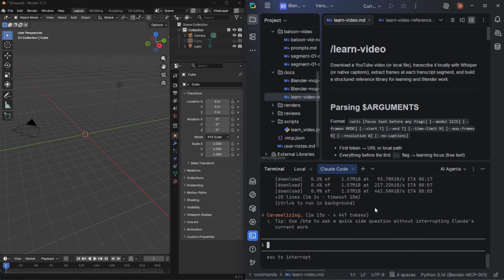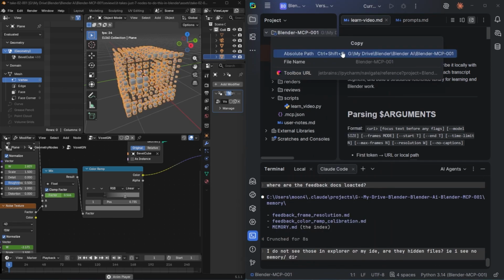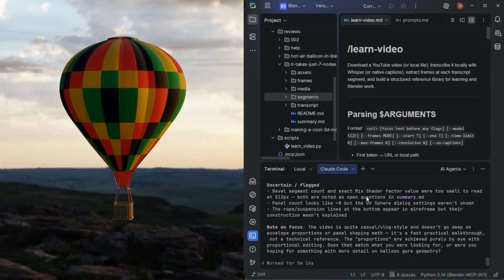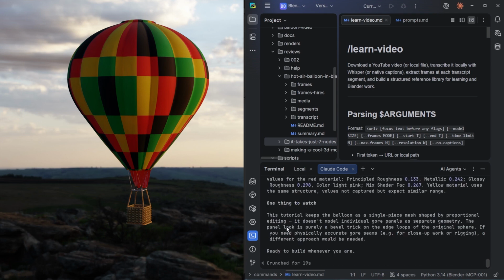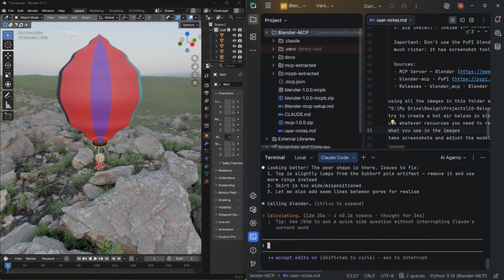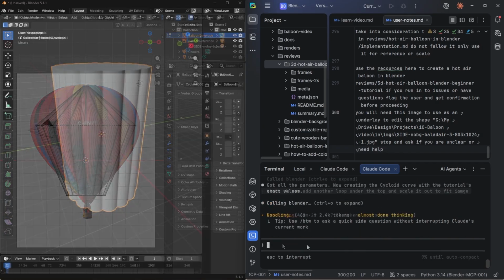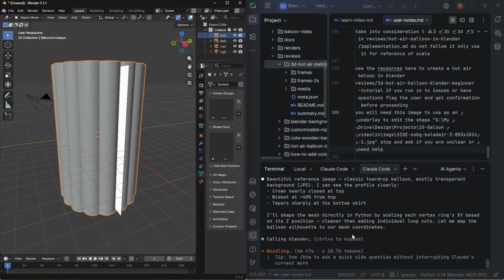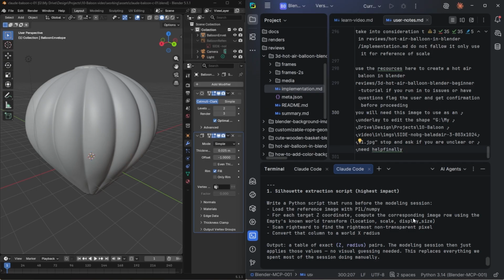Vehicle Modeling Principles